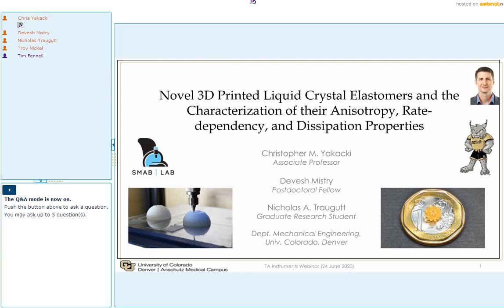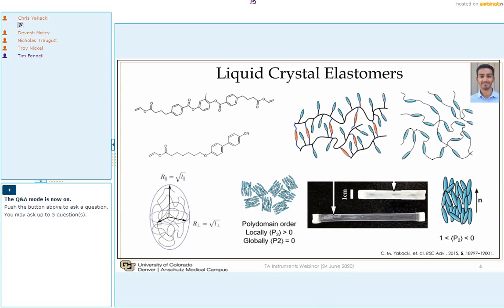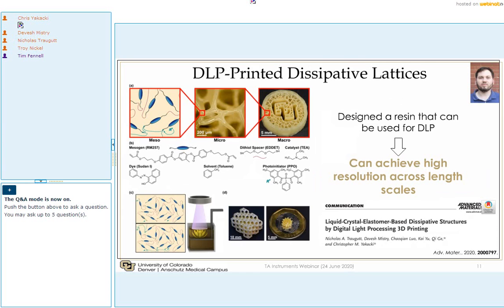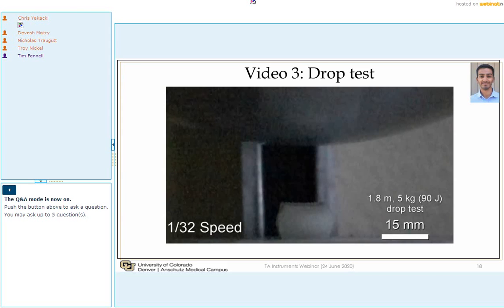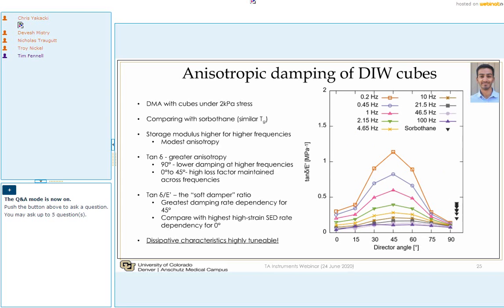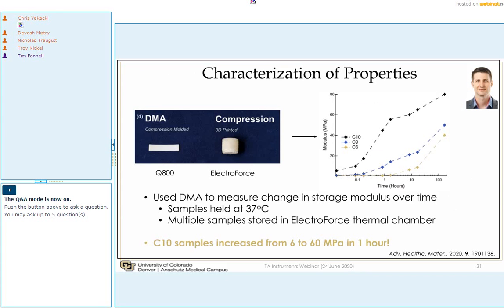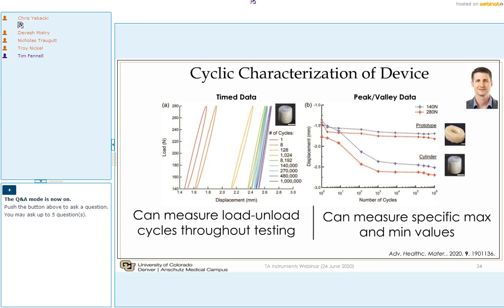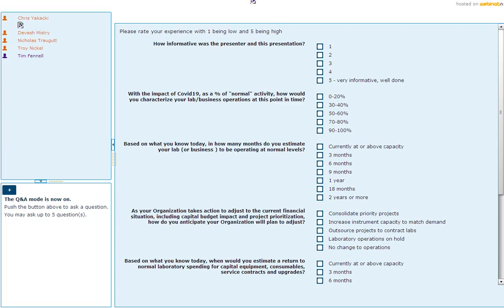Novel 3D Printed Liquid Crystal Elastomers and the Characterization of Their Mechanical Properties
Liquid-crystal elastomers (LCEs) uniquely combine molecular ordering with entropic elasticity. The result is a class of anisotropic elastomers with remarkable properties spanning stimuli responsive actuation to exceptional dissipation of mechanical energy.

Our group has recently developed a range of photopolymerizable LCE resins and inks which we 3D print using direct ink writing (DIW) and digital light processing (DLP) technologies. The combination of our chemistries and these 3D printing technologies allows facile production of some of the largest LCE devices ever produced - on a scale finally suitable for real-world applications such as spinal implants and football helmets.

In this webinar, we will briefly introduce LCEs and our 3D printing methods. Next, we will demonstrate our methods and instrumentation that have enabled our fundamental characterization of these exceptional materials. To measure the rate-dependence of DLP-printed LCE lattices, we used compression testing with strain rates ranging from 0.21 to 220 % s-1 and compared the changes in strain energy density and peak stresses with lattices printed from traditional elastomers. With anisotropic DIW-printed LCE devices we studied the dependence of quasi-static (modulus, strain energy density) and dynamic (dynamic modulus and tan delta between 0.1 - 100 Hz) mechanical properties on loading direction. Additionally, using dynamic testing we studied the long-term performance of a semi-crystalling LCE 3D printed spinal device. By subjecting prototype devices to 1 M compressive cycles under physiological conditions we measured the change in mechanical properties and demonstrated our device’s fatigue resistance.

Overall, this webinar covers a range of quasi-static and dynamic mechanical testing methods which we perform using the ElectroForce 3200 instrument to characterize these highly complex and fascinating materials.

Dr. Chris Yakacki

Dr. Chris Yakacki received his Ph.D. in mechanical engineering at the University of Colorado Boulder in 2007. During his graduate studies, he helped co-found Medshape, Inc. - a university-based startup focused on developing novel shape-memory devices. Dr. Yakacki worked as the principal scientist at Medshape from 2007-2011, during which time he helped clear the first shape-memory polymer devices through the USFDA. This includes the morphix suture anchor and exoshape anterior cruciate ligament (ACL) fixation device. He returned to academia in 2012 and joined the faculty at the University of Colorado Denver. He received the prestigious NSF Career Award to investigate liquid-crystal elastomers for biomedical applications. He has published over 50 peer-reviewed publications and raised over $2M in federally funded research. He is dedicated to once again translating his research from the university into the marketplace with Impressio - another university-based startup now focused on commercializing liquid-crystal elastomers.

Dr. Devesh Mistry

My interests lie in the fundamental physics behind the mechanical properties of anisotropic and functionalised polymers. I completed my PhD in 2018 in the School of Physics and Astronomy at the University of Leeds, UK. Supervised by Professor Helen Gleeson, my PhD focused on unresolved inconsistencies in our knowledge of LCE mechanical behaviours. In this process I discovered the inherent negative Poisson’s ratio (auxetic) behaviour of LCEs.

Following my PhD, I joined Prof. Chris Yakacki’s group at the University of Colorado Denver as a postdoctoral fellow - supported by a Lindemann Trust Fellowship. Here my research has focused on using 3D printing to understand the role of order and disorder in the exceptional dissipative properties of LCEs.

Nicholas Traugutt

I am a PhD candidate in Mechanical Engineering at the University of Colorado Denver under the tutelage of Prof. Chris Yakacki. My research focuses on how to tailor bulk liquid crystal elastomer (LCE) structures across different length scales (e.g. meso, micro, and macro) to better dissipate mechanical energy. In the course of my research, I have discovered several different molding and manufacturing techniques through the use of additive manufacturing as well as helping to improve synthetic methods for the thiol-acrylate LCE chemistry. One of my greatest achievements to date includes creating a scalable and tailorable method to use digital light processing to 3D print LCE structures that would otherwise be difficult to impossible to fabricate.

In my downtime on campus from researching LCEs, I am often tinkering with 3D printers. My knowledge and abilities with 3D printing led to an opportunity to work as a consultant for 3D printing PEEK, and I have success with 3D printing other engineering polymers such as PPSU.

I currently have six peer-reviewed papers, including a recent publication in Advanced Materials for DLP printing LCEs.